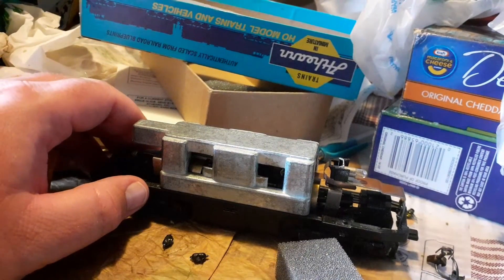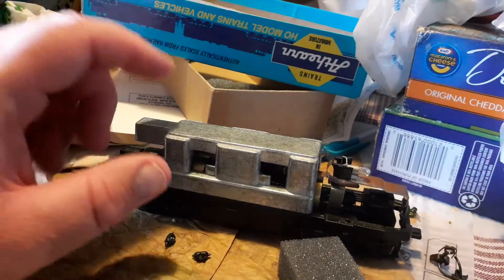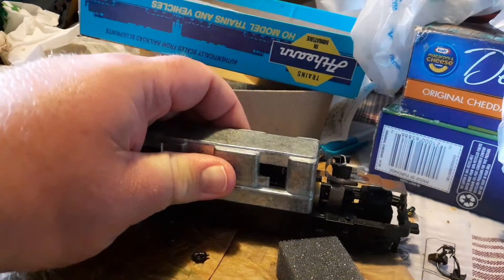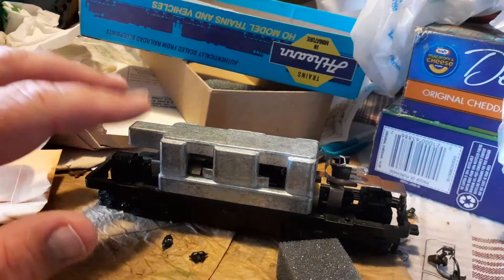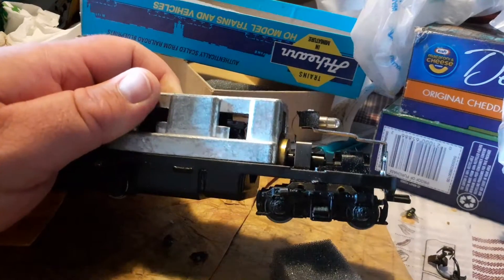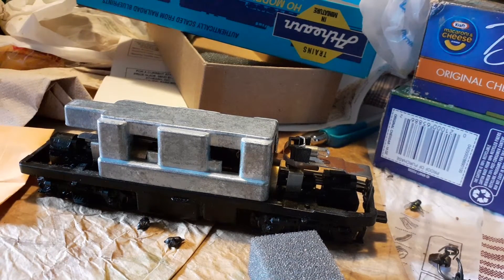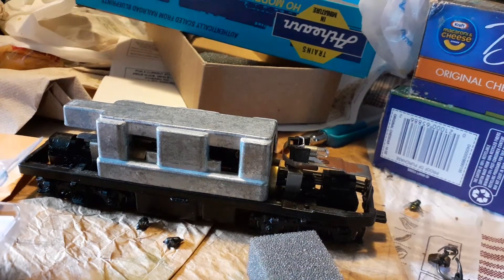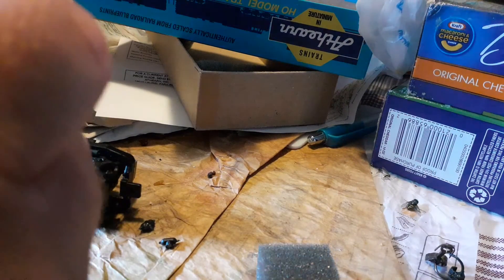SWAPPING COUPLERS AND TESTING THE ATHEARN BLUE BOX "SUPER POWER DRIVE" F7s!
Here's the second installment featuring an A-B set of Athearn blue box "super power drive" F7s that I picked up on Ebay!  hope you enjoy the video and thanks for watching!